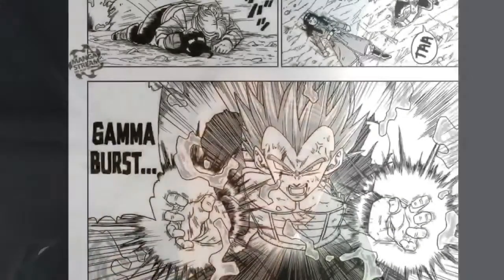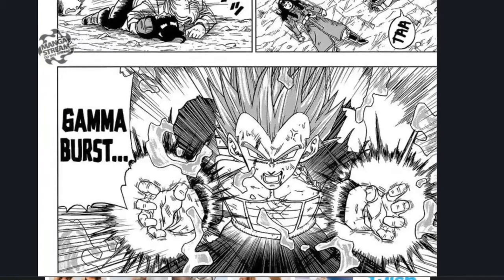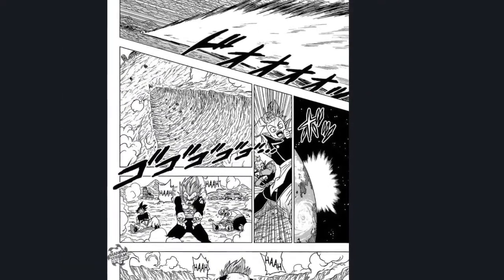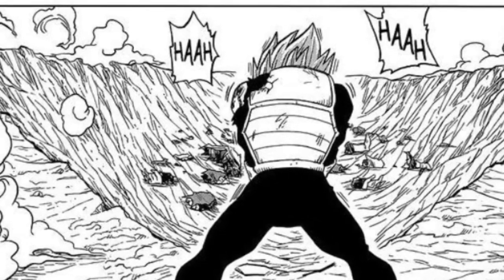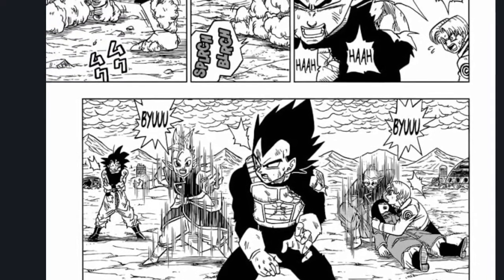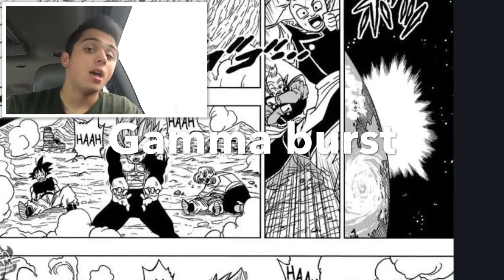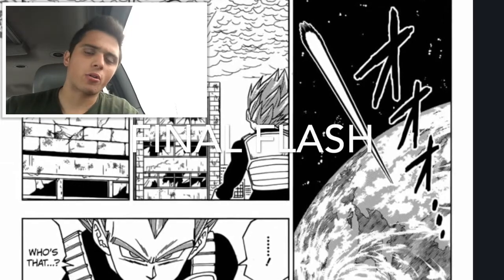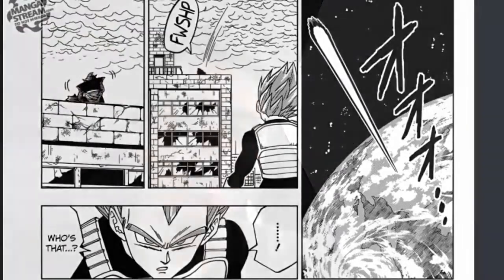Vegeta's new Attack: The Gamma Burst Flash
Really. Cool new attack vegeta used in manga chapter 25 :) the way he fires it is really cool and unique! Must of learned it in the time chamber!